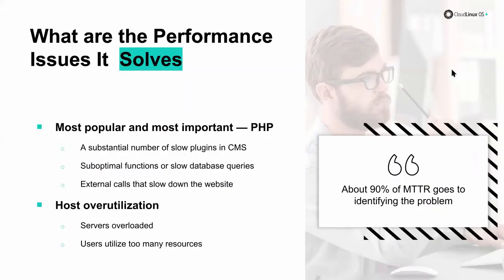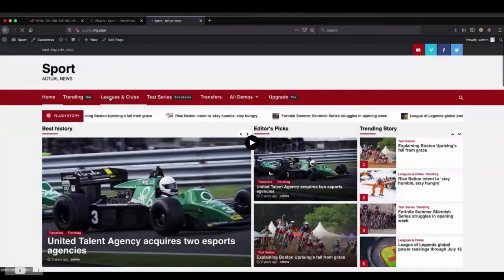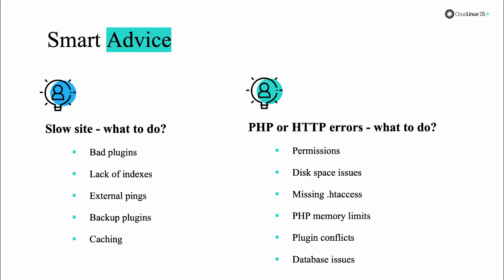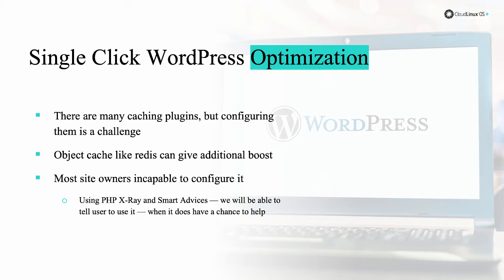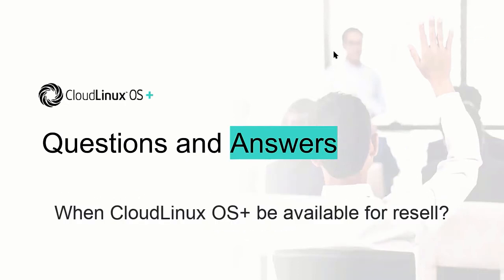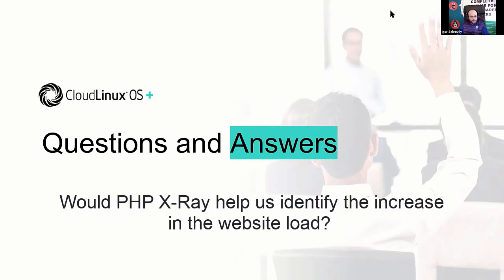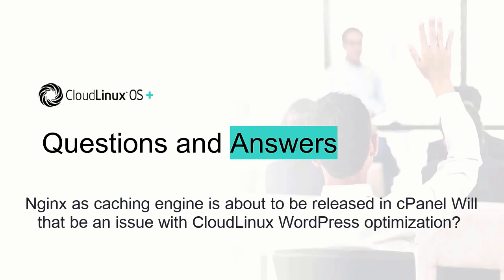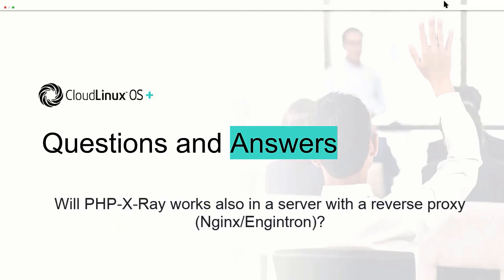CloudLinux OS+ Webinar: "Product Updates and New features"